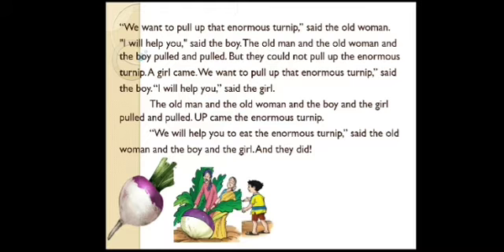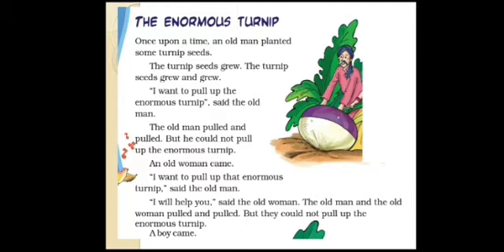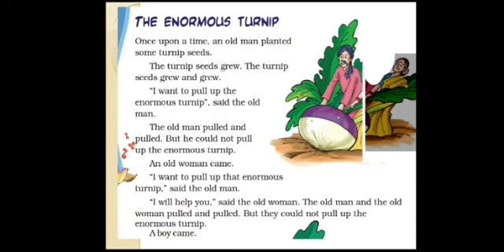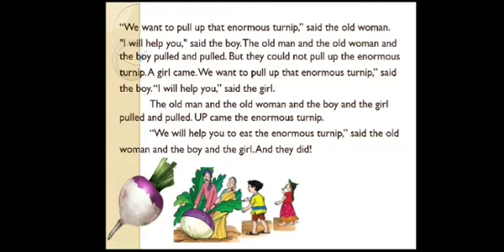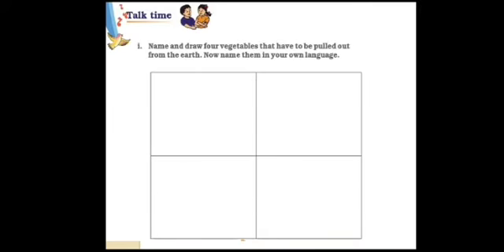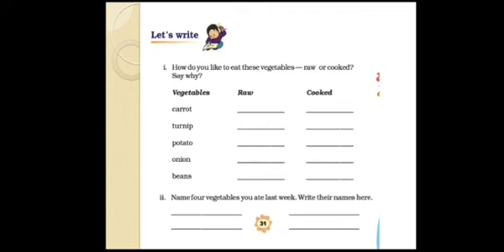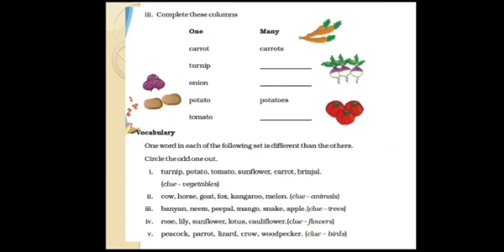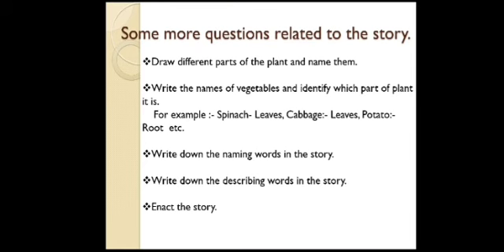The enormous turnip. Ncert class 3 English